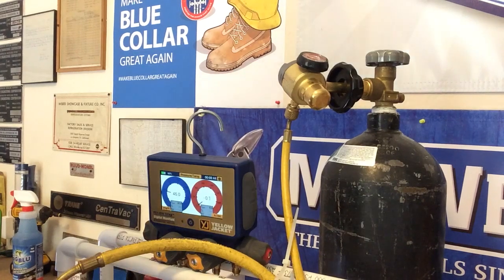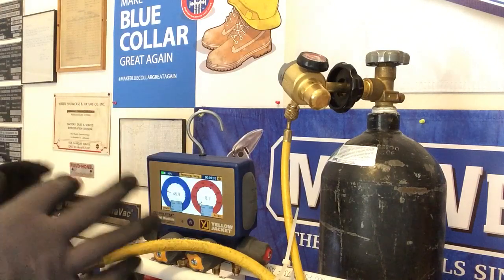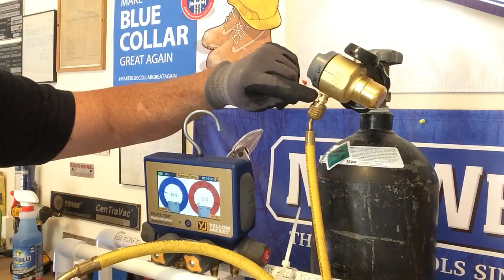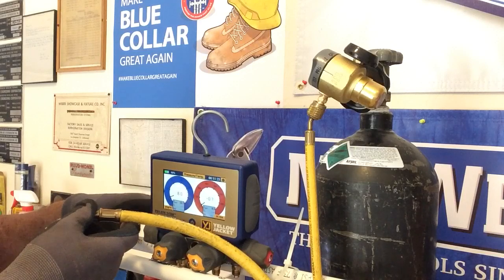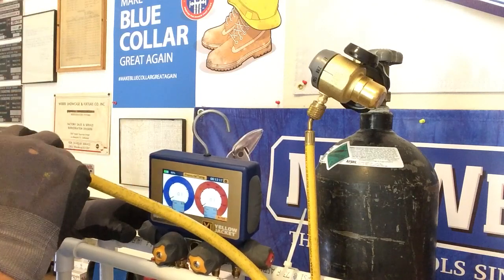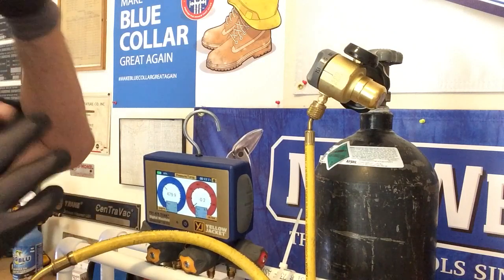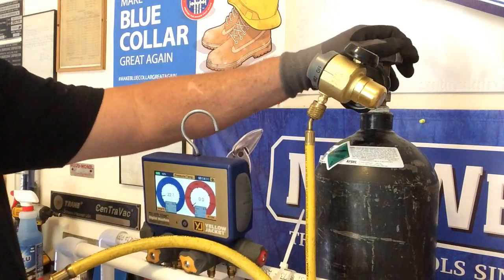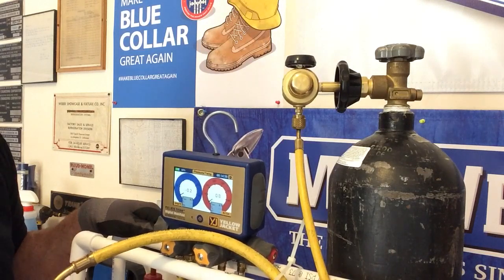Product Testing the ASCO Part VN-500 Nitrogen Regulator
Testing the newest Nitrogen Regulator from ASCO Torches and TruTech Tools